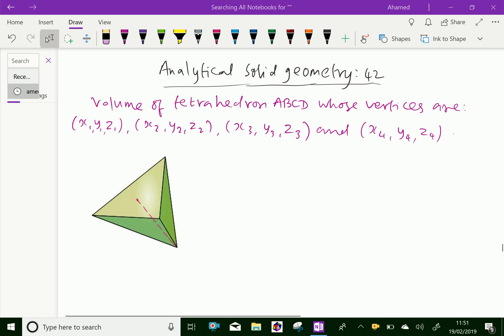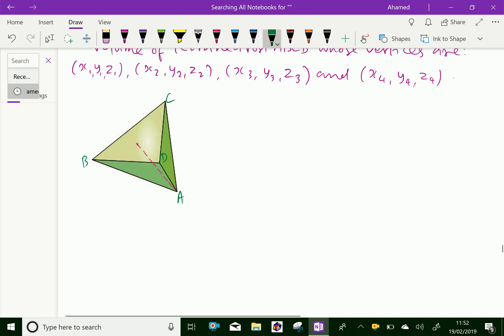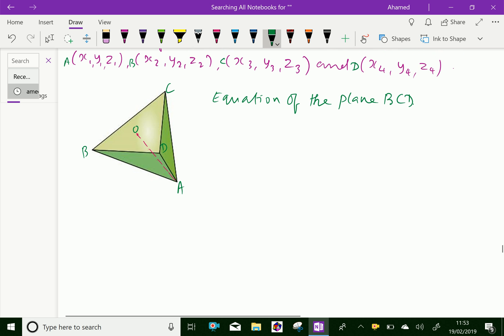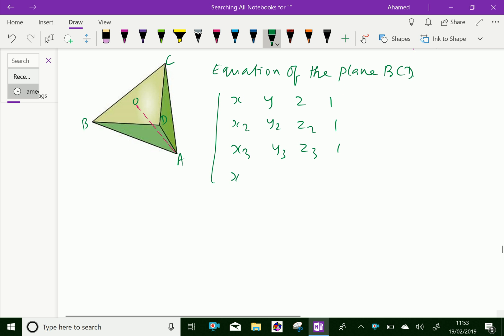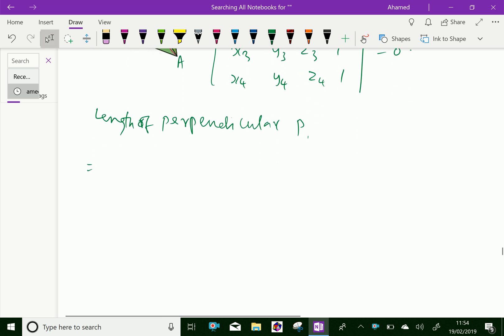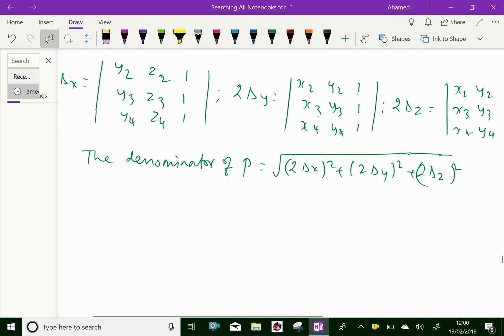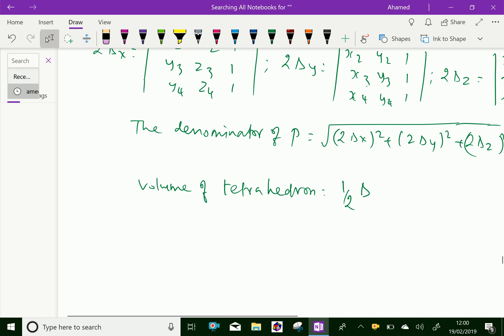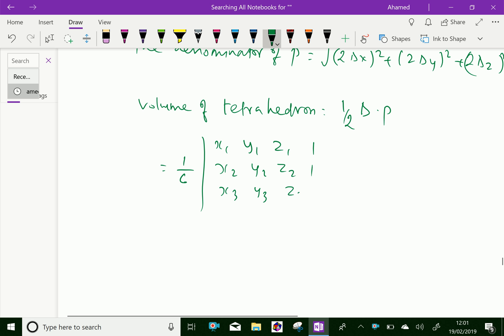Analytical solid geometry : - ( Volume of tetrahedron by given vertices ) - 42.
Analytical solid geometry is the branch of analytic geometry that makes an algebraic study of real vector space. Volume of tetrahedron through given vertices .